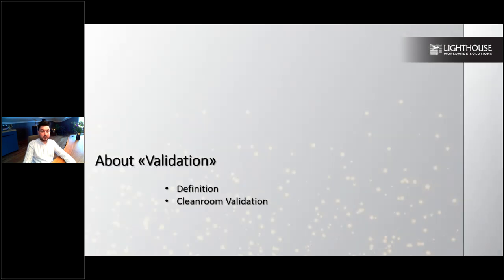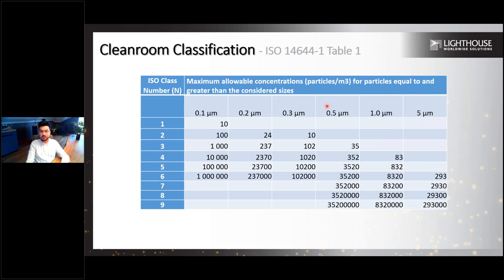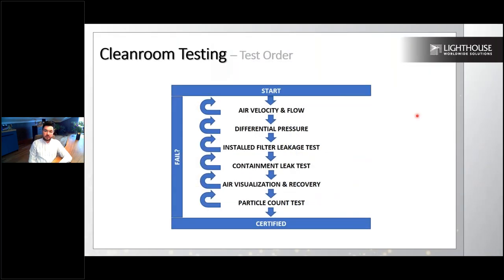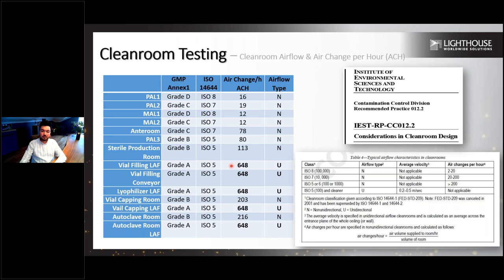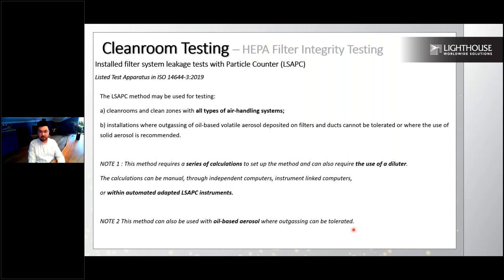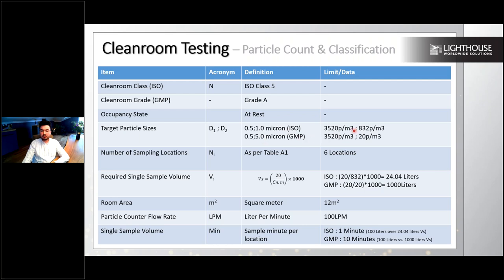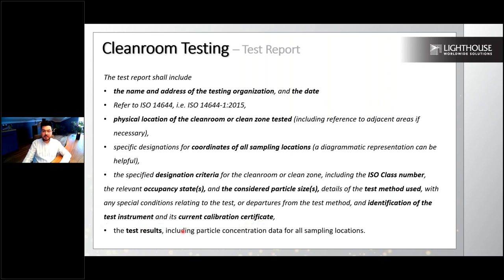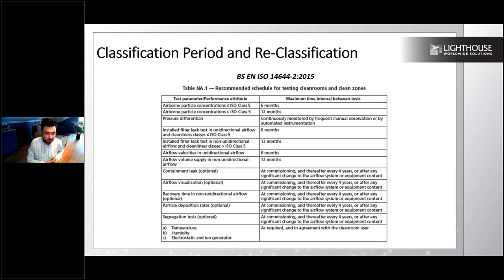How to Validate Your Cleanroom. HVAC Performance Qualification Basics.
September 2021  Webinar